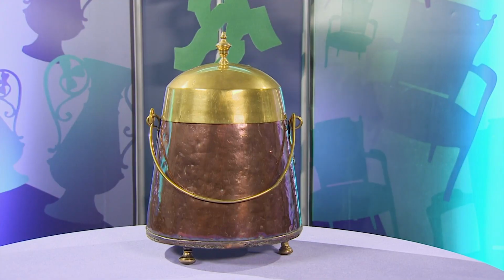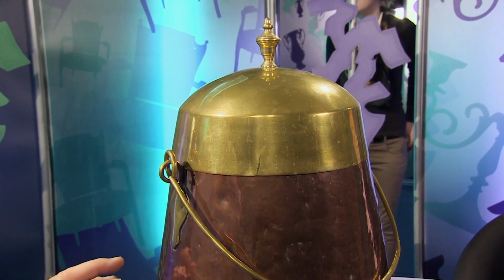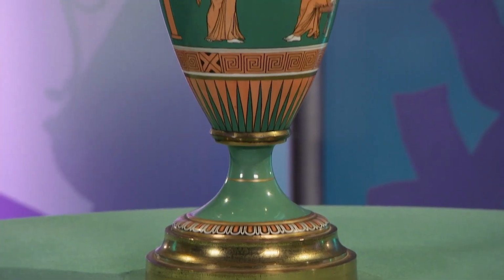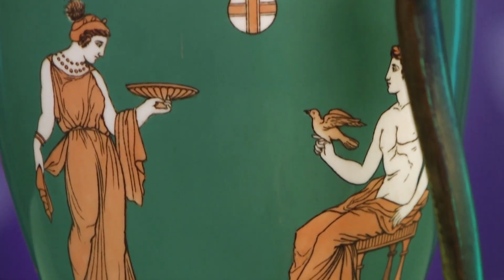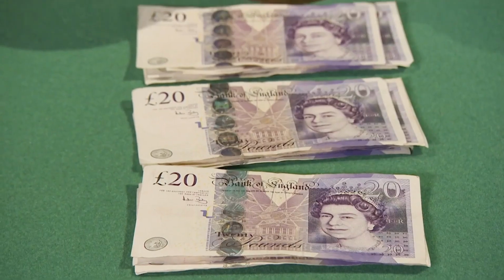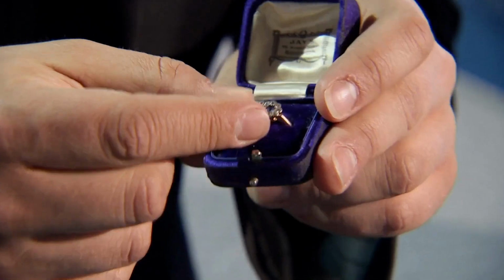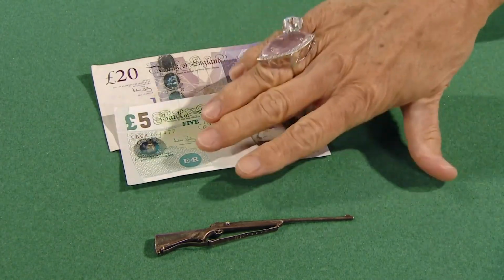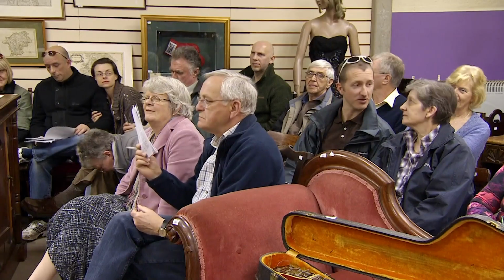Beautiful 19th Century Dutch Coal Bucket | Dickinson's Real Deal | HomeStyle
Series: Dickinson's Real Deal
Episode: Series 07  Episode 02
Location: Penrith, Cumbria